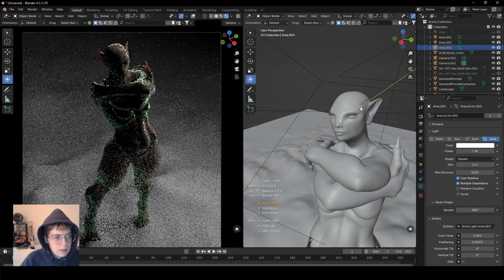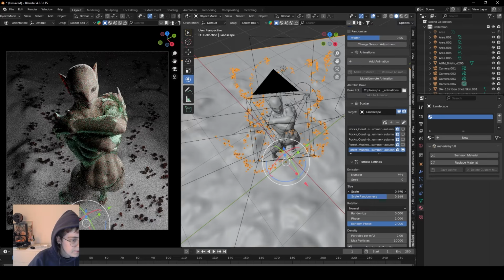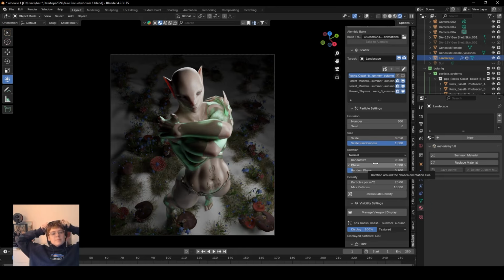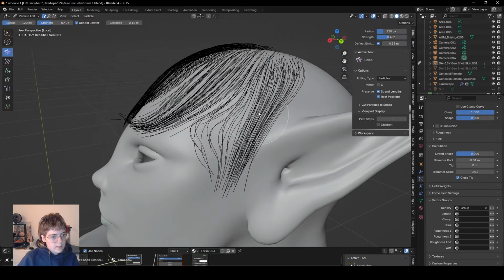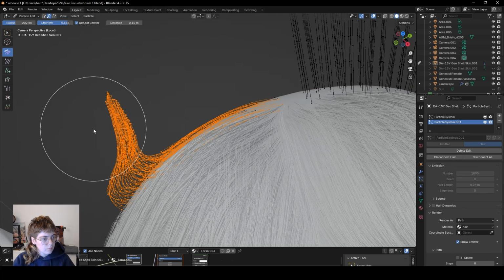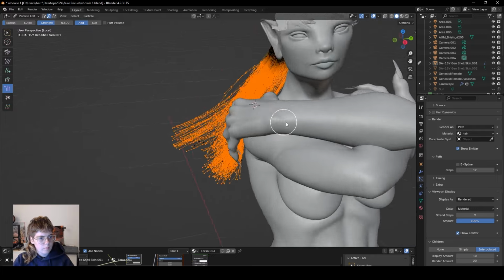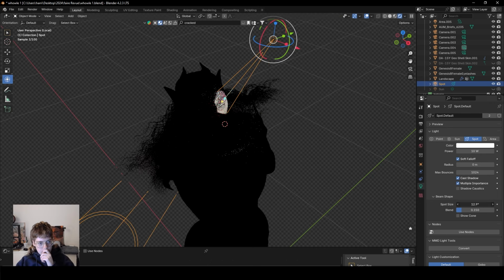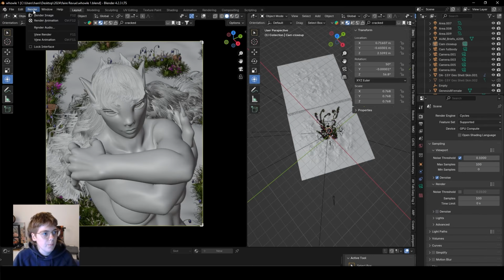Character Creation - Blender Environment Setup, and Hair Full Process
Something a little different, follow along with my process as I work on this existing character in Blender (originally made with Daz Studio). We have a focus on the hair and environment creation here.